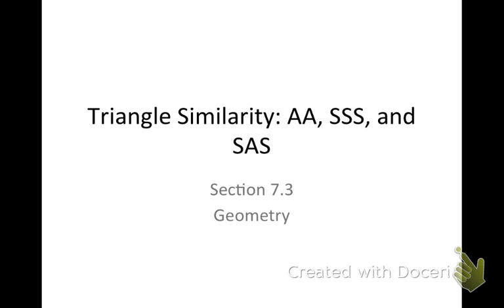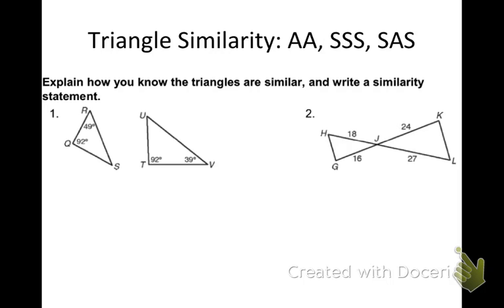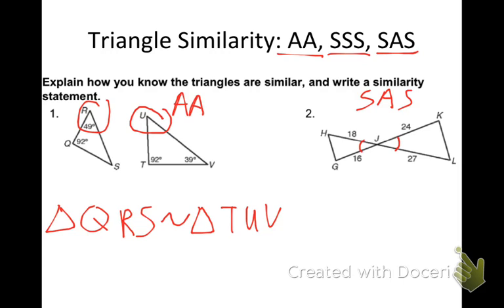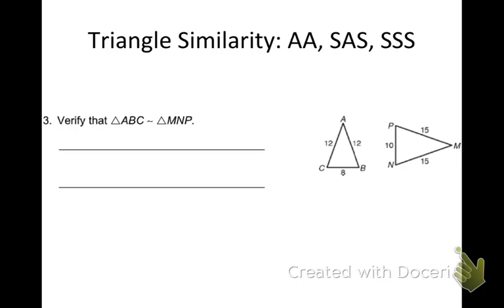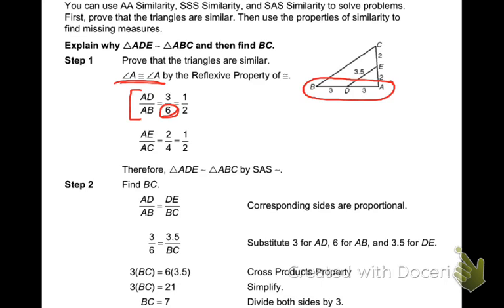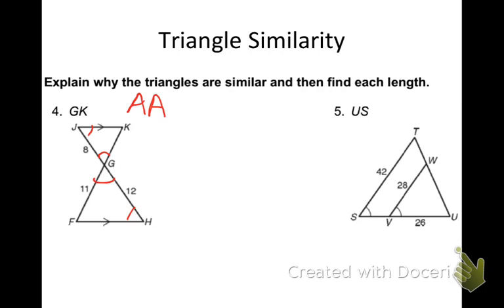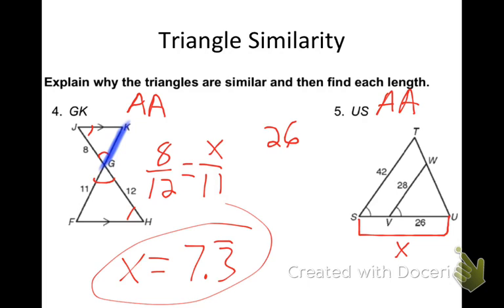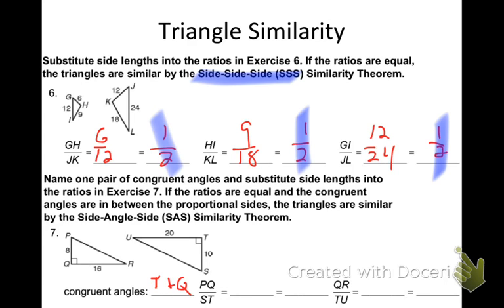Section 7.3 (Triangle Similarity: AA, SSS, SAS)